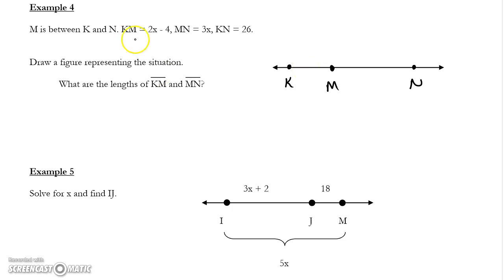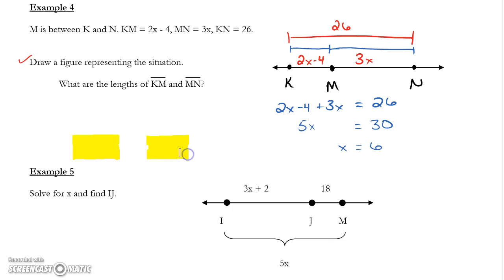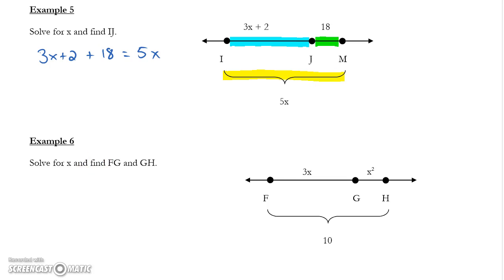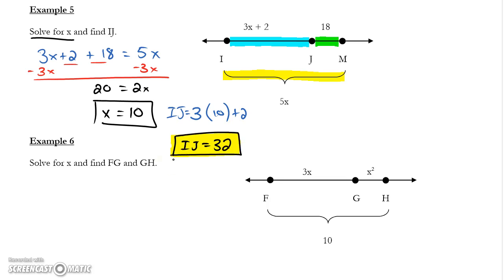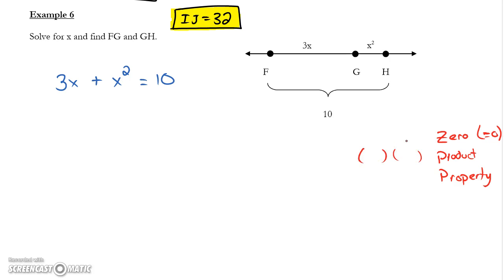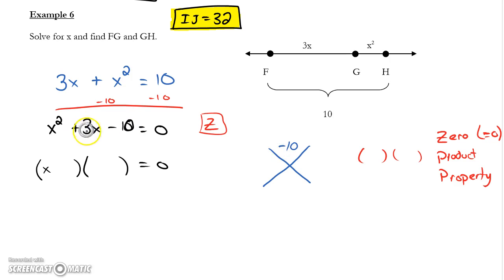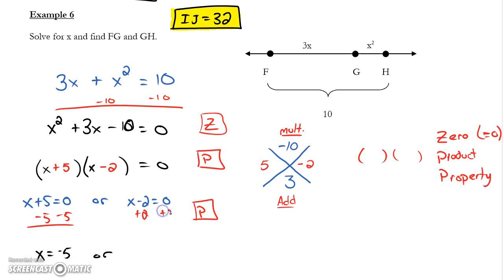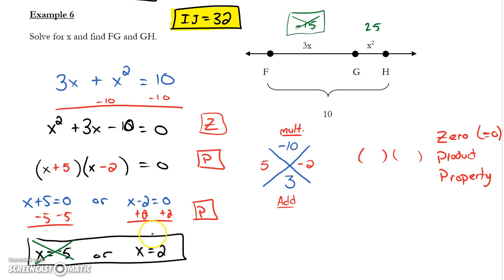D5 Page 2 Segment Addition